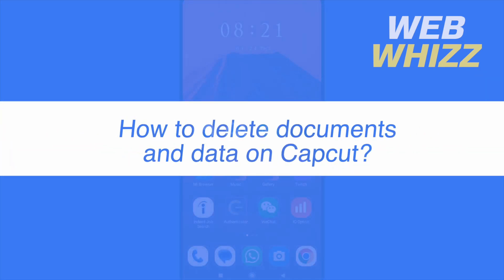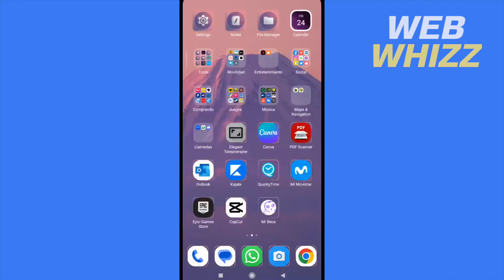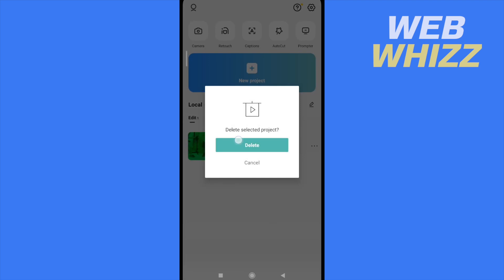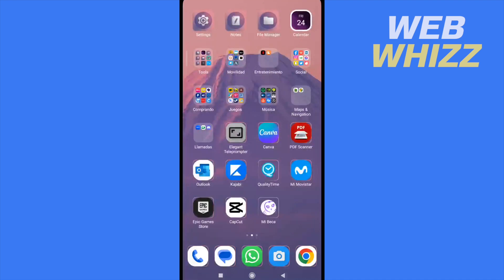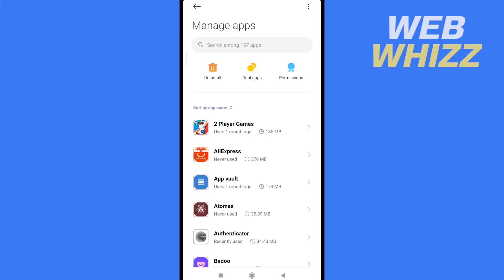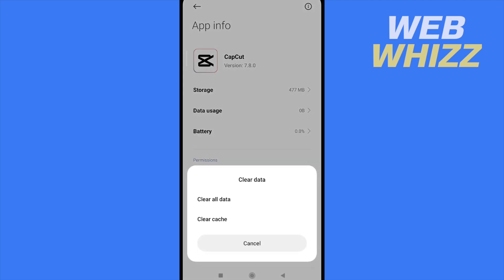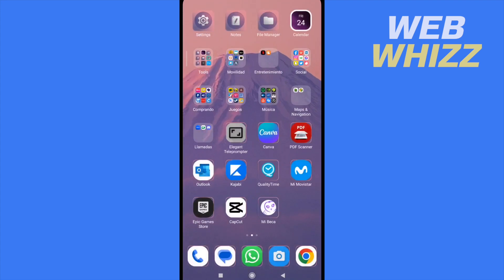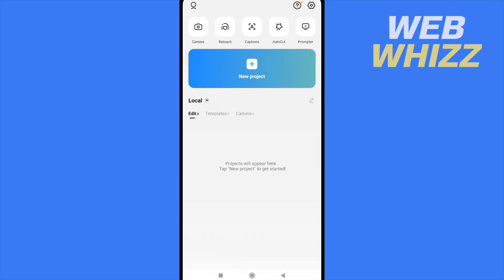How to Delete Documents and Data on Capcut (Easy)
How to Delete Documents and Data on Capcut / clear Documents and Data on Capcut